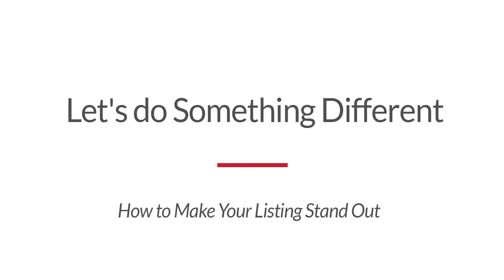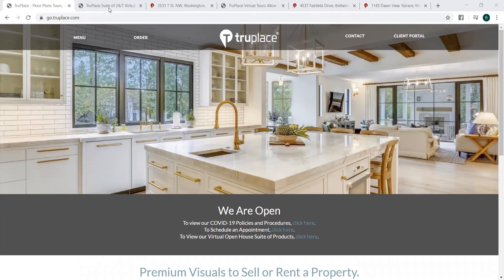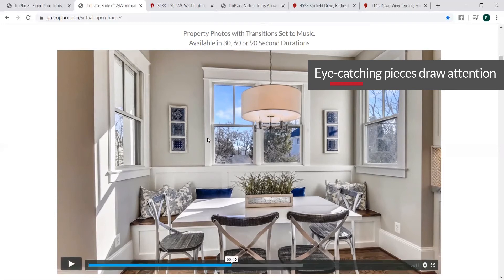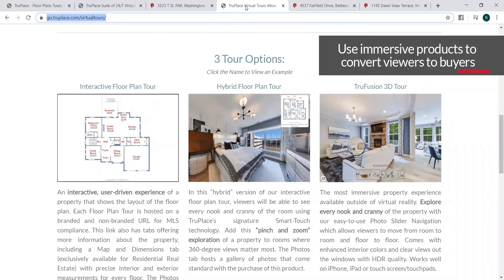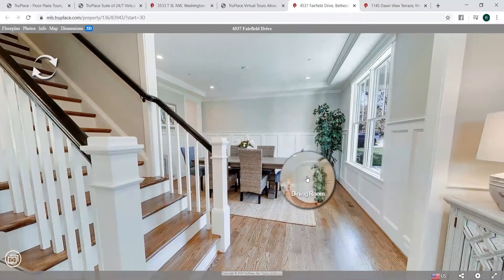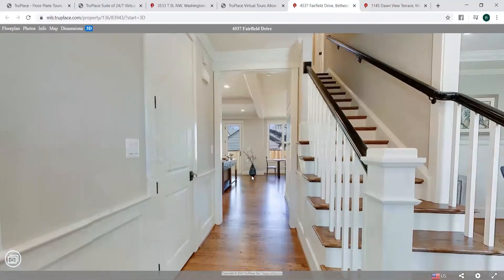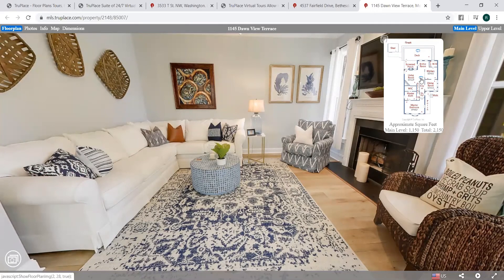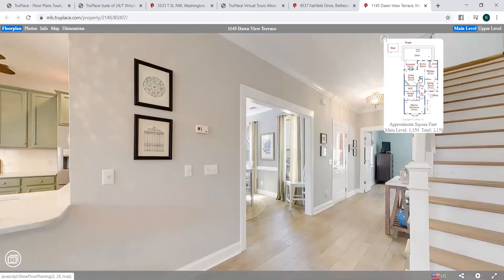How to Use Virtual Tours to Differentiate Your Real Estate Listing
Tips on how to make your real estate listing stand out in the crowd with products including Slideshow Videos, Virtual Twilight Images, Hybrid Floor Plan Tours, and 3D Virtual Tours.